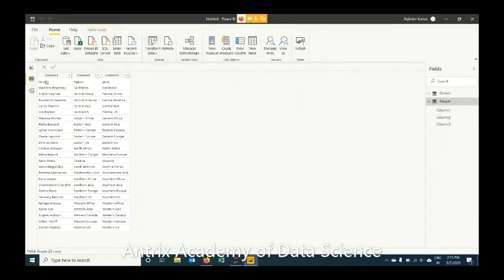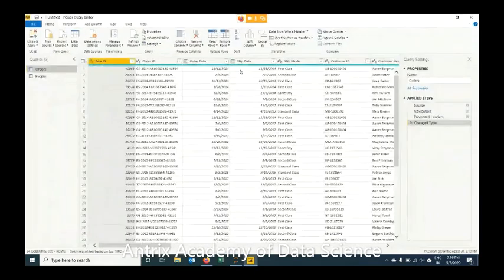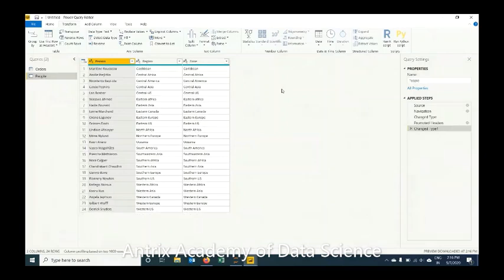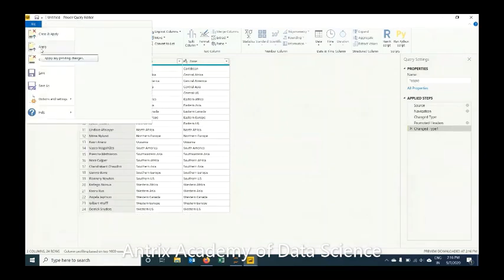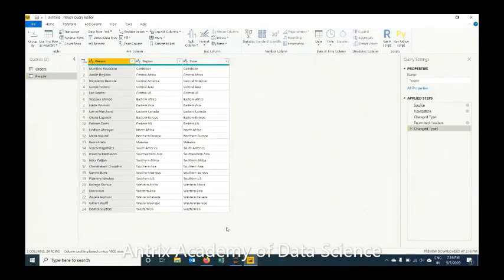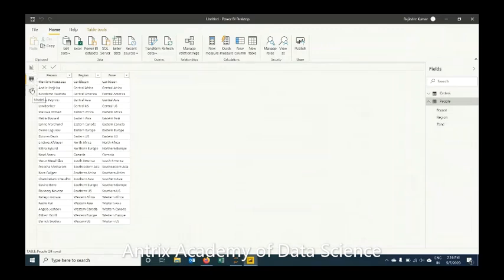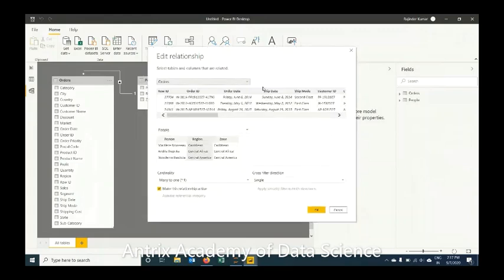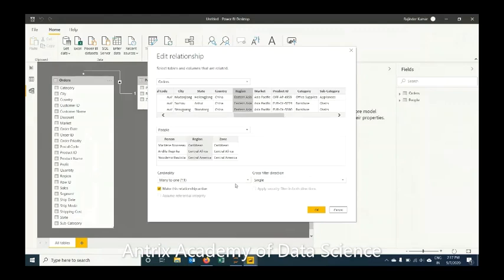Implementing Data Modeling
In this video, we guide you through the essential process of implementing Data Modeling in Power BI. Data modeling is crucial for creating efficient, insightful reports and dashboards. We cover everything you need to know to build solid data models that power your Power BI visualizations and ensure accurate analysis.

Key topics covered in this video:

Introduction to Data Modeling in Power BI
How to create relationships between tables
Understanding and building star and snowflake schemas
Using DAX (Data Analysis Expressions) to enhance your models
Best practices for optimizing your data model for performance
Troubleshooting common data modeling issues in Power BI
Whether you're new to Power BI or want to refine your data modeling skills, this tutorial will equip you with the knowledge to build powerful and efficient data models.